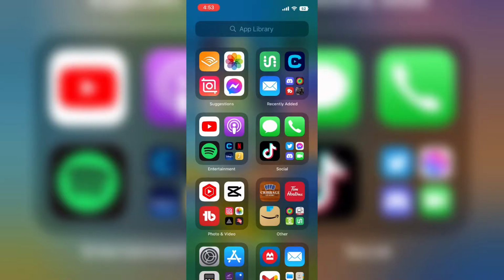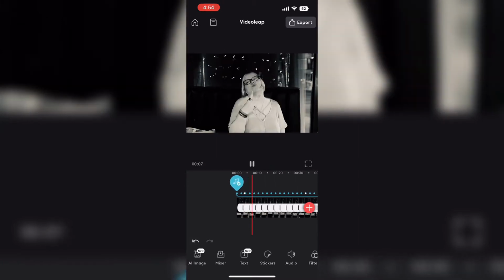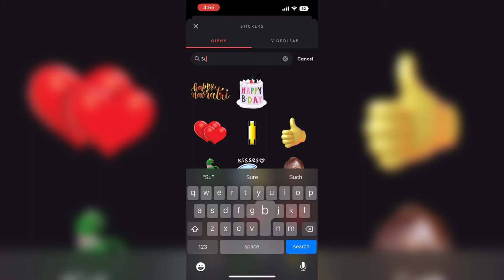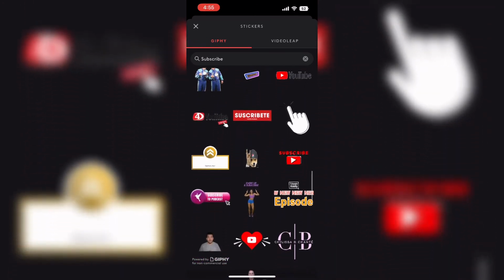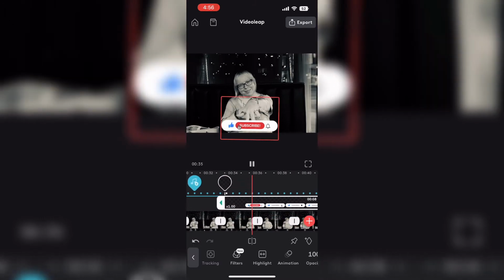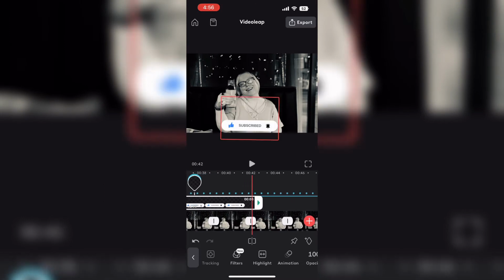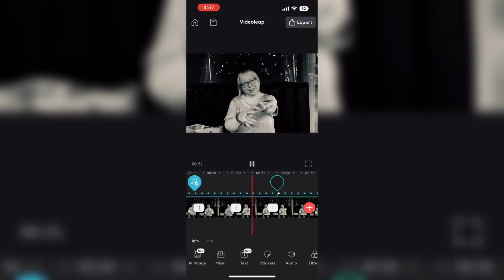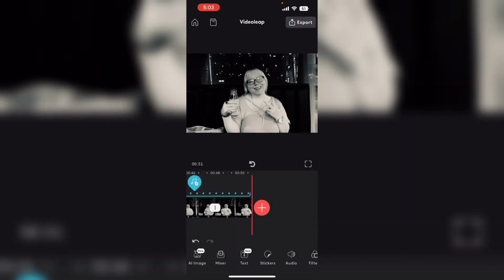How to use animated stickers in Videoleap